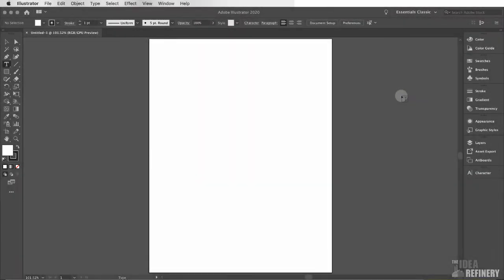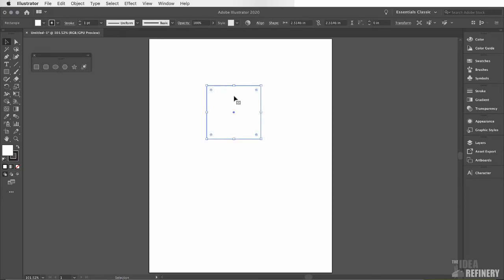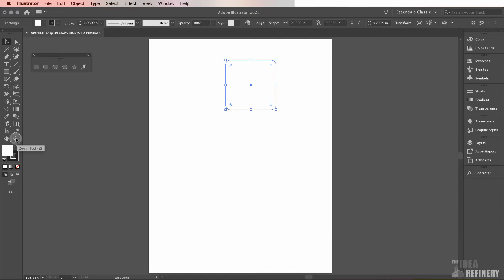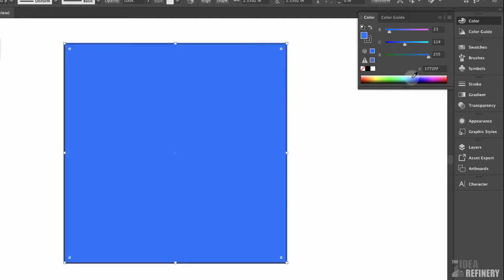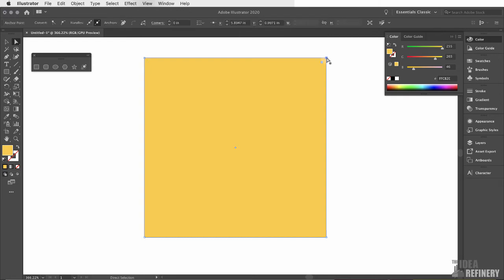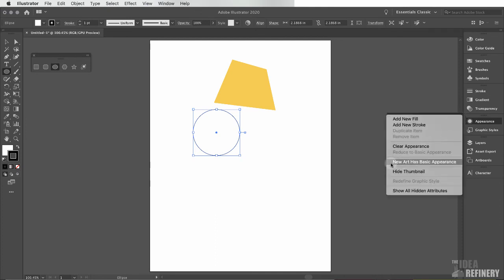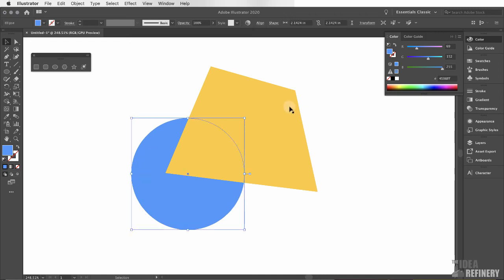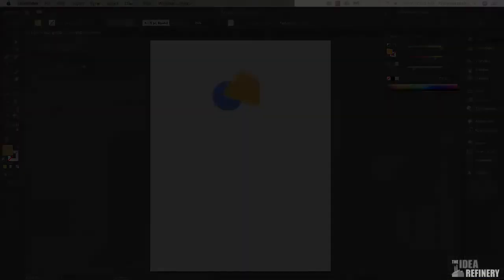Introduction to Adobe Illustrator: Video 2 - Shapes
In this video we discuss creating simple shapes as well as object layer arranging.